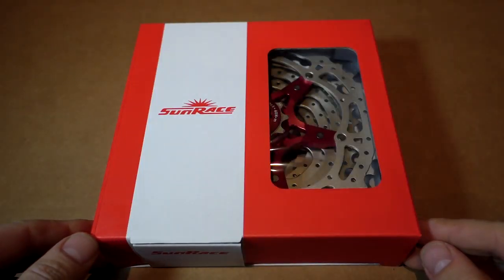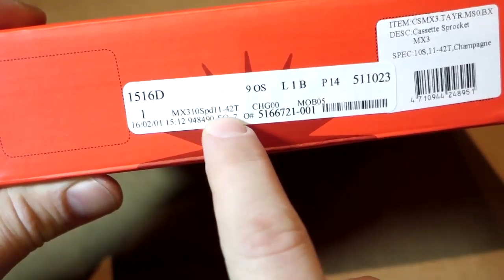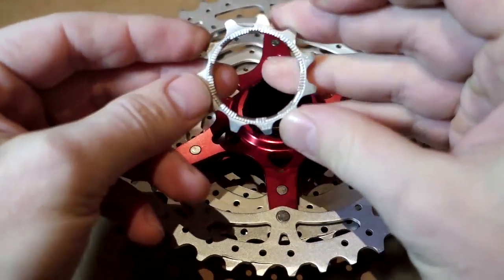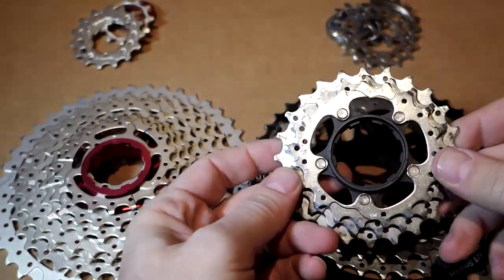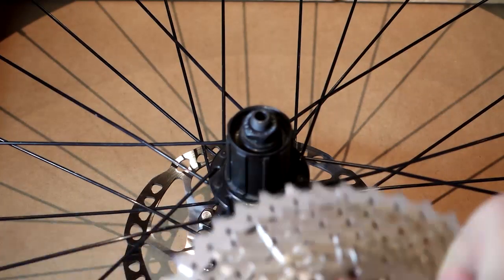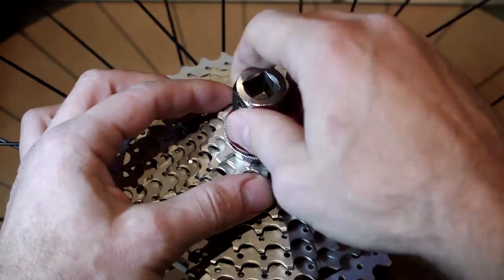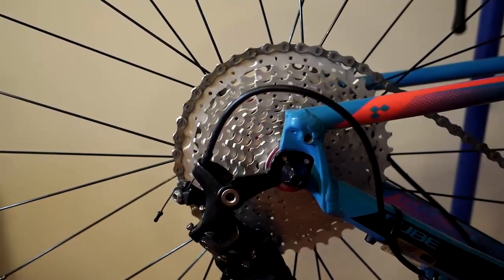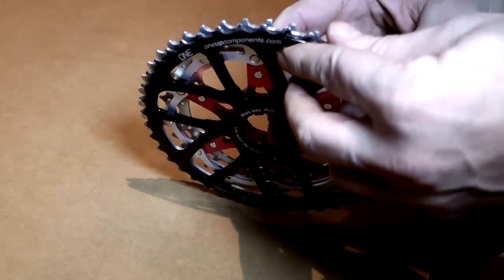SunRace MX3 10Spd 11‑42T Cassette vs XT+OneUp 42t, Comparison, Issues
SunRace MX3 10Spd 11‑42T Cassette compared with XT M771+OneUp 42t extender sprocket, construction, weight, issues. Largest cog is 7075 aluminum, just like OneUp.
For parts and tools please consider using the links below, they help me fund the channel. And the guys at Worldwide Cyclery provide a discount for signing up to their newsletter. Thank you for the support!